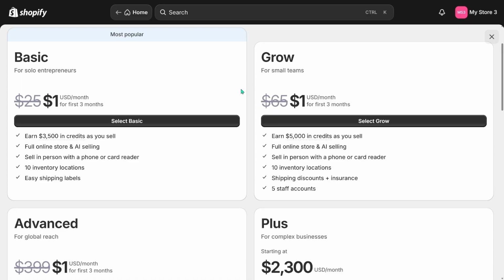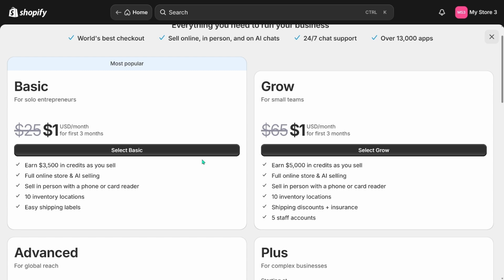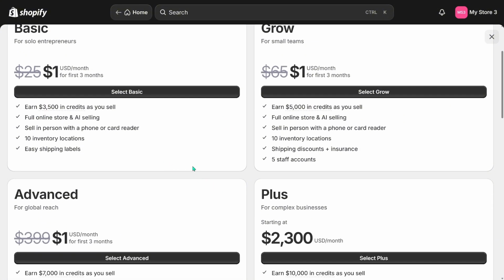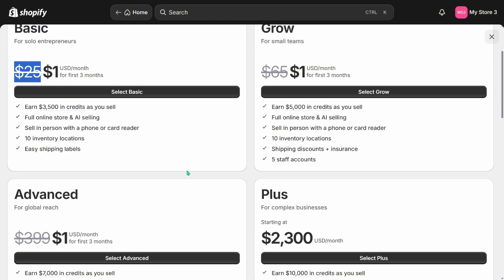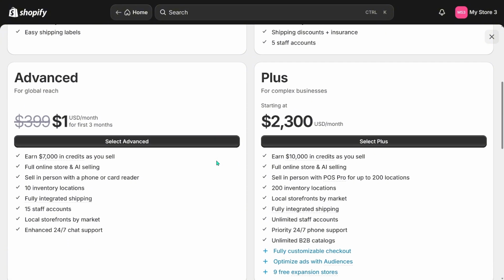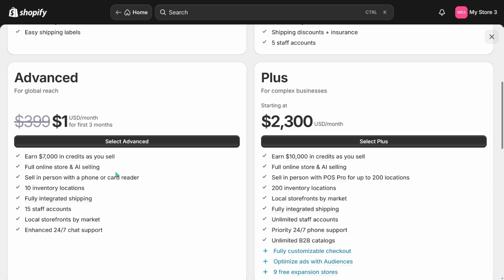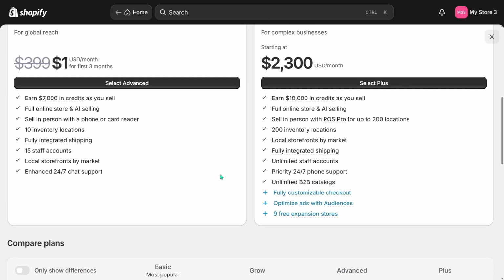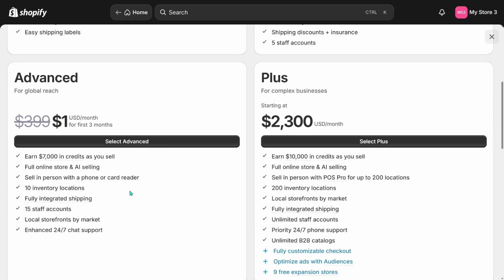Shopify Pricing (Explained 2026)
Shopify Pricing Explained

In this video, I will show you how Shopify pricing works and explain the different plans available. If you're planning to start an online business, understanding Shopify's subscription costs and included features is important before launching your store. This guide covers Shopify pricing tiers, transaction fees, payment processing costs, optional apps, domain expenses, and the features included with each plan. By the end of this tutorial, you'll have a clear understanding of Shopify pricing and be able to choose the best option for your budget and business goals.

00:00 Introduction
00:10 Shopify Pricing Explained